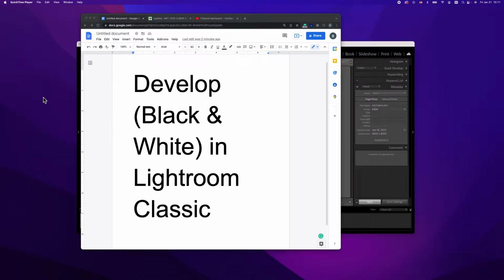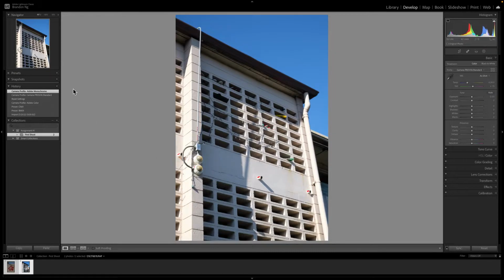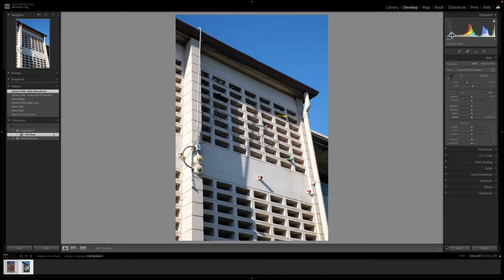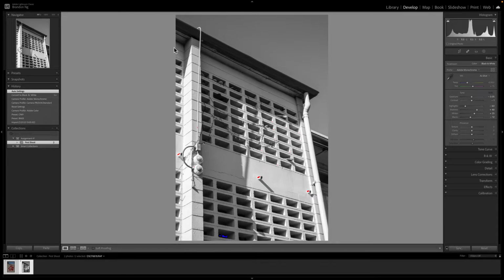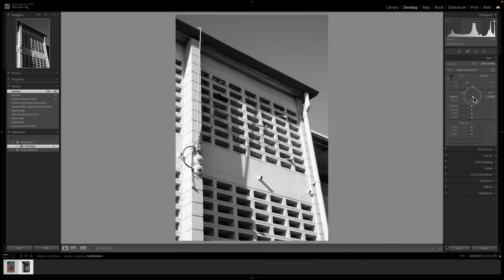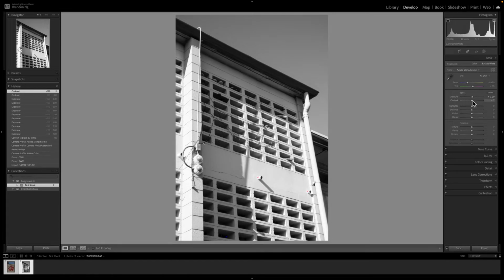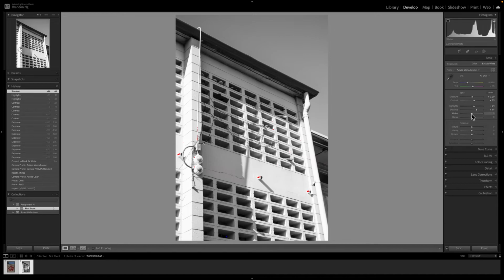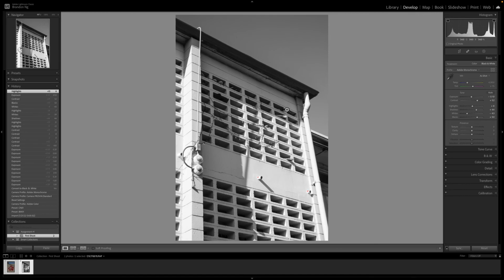Lightroom Classic: Develop (Black & White)